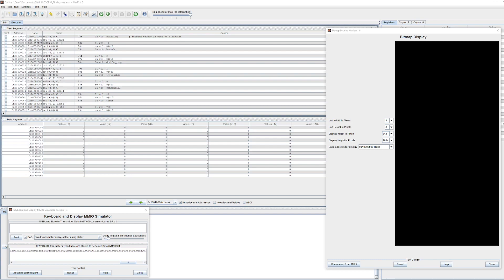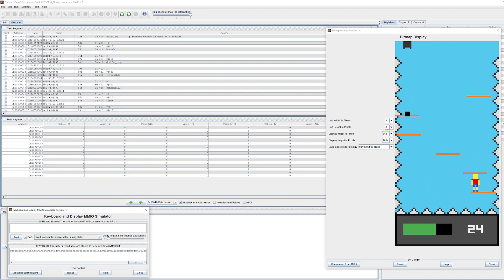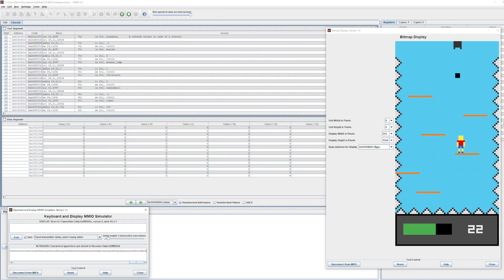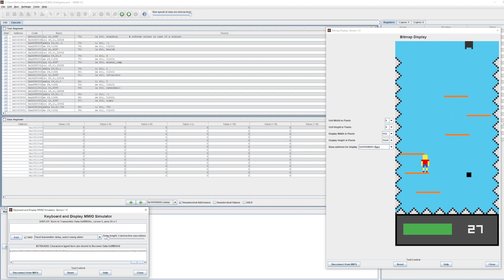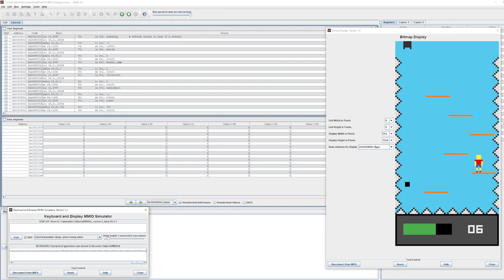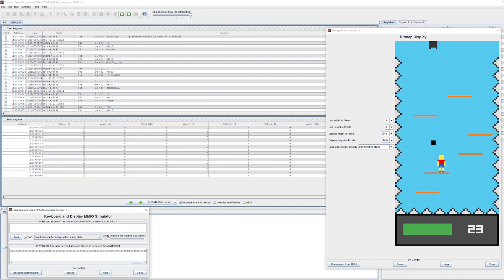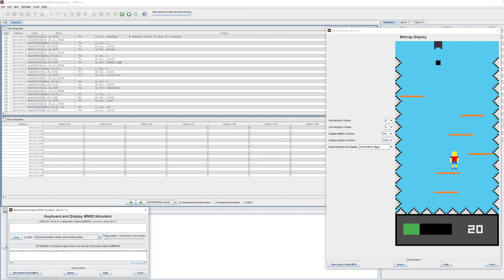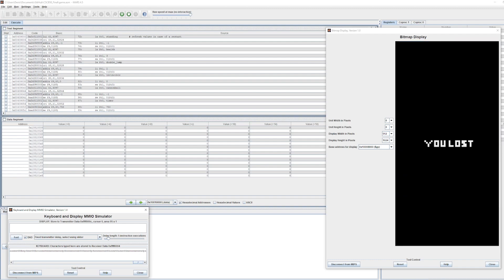Platformer Game in MIPS Assembly (CSCB58 Final Project)